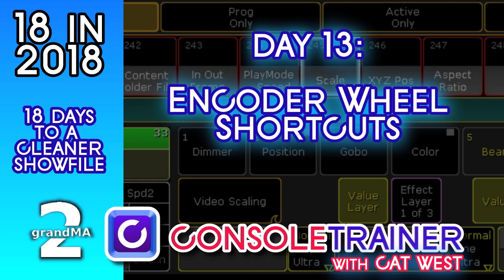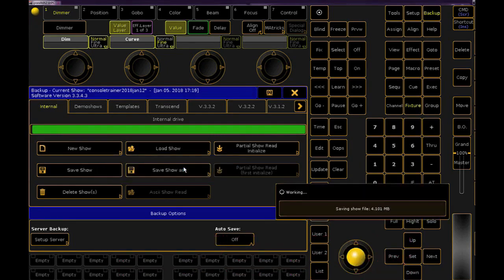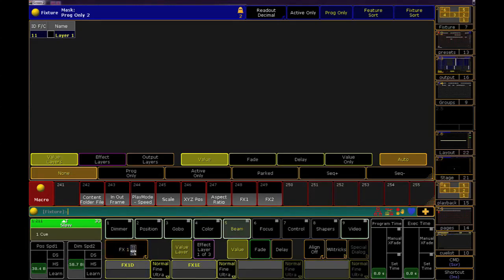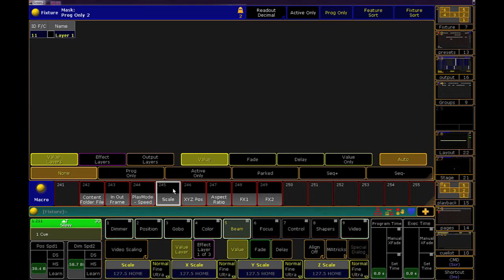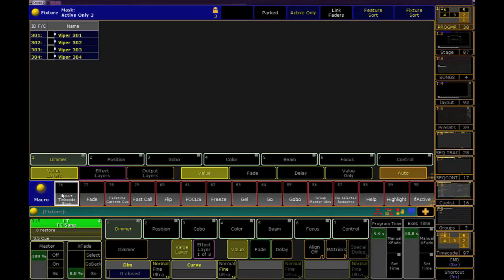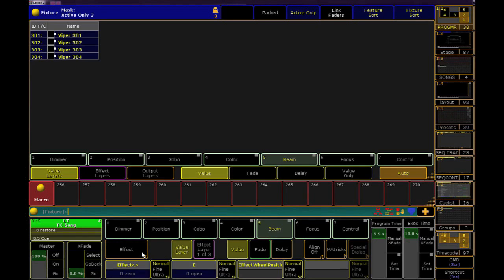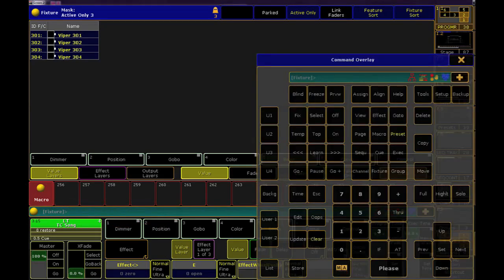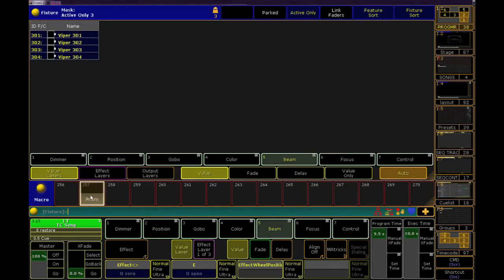18 in 2018: Day 13- Encoder Wheel Shortcuts -- grandma2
We're going to make getting the attributes we want to work with onto our encoder wheels faster.  If you've ever had to click around your wheels looking for where that parameter might be located, this will help.